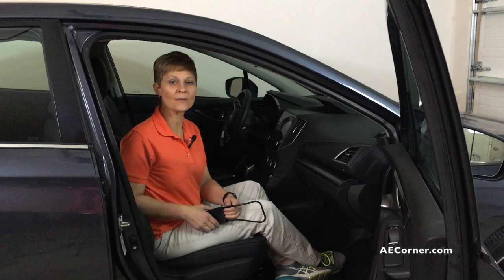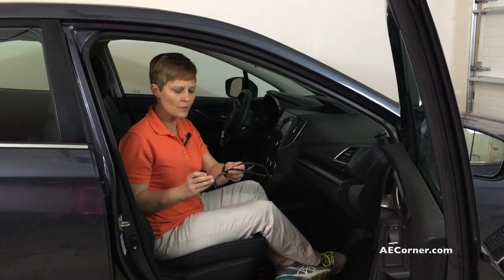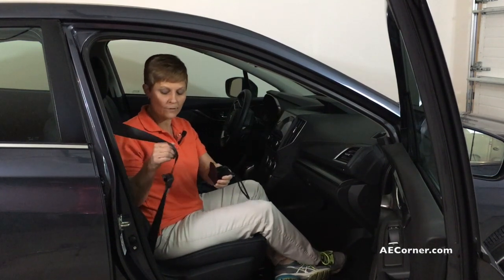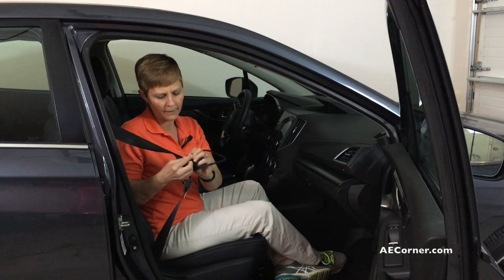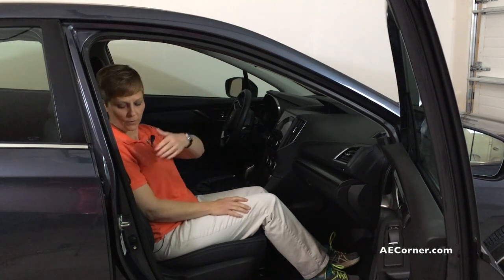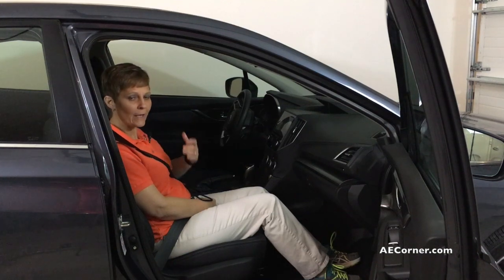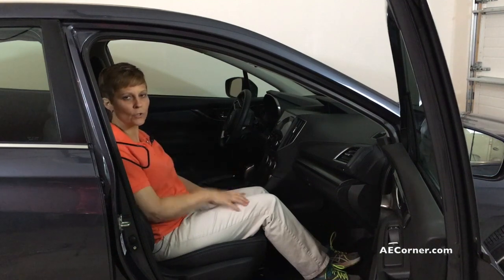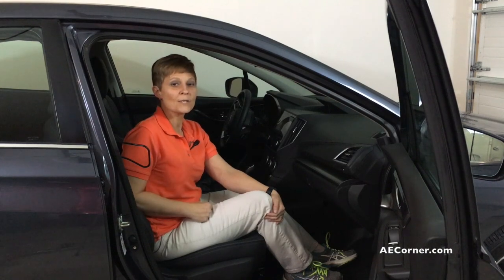Learn How to Put On a Seat Belt Using the Seat Belt Grabber Handle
Cindy demonstrates a Seat Belt Grabber Handle which can assist people who have difficulty reaching up and back over their shoulder to retrieve the seat belt.

For additional assistance getting in/out of the car check out our video on a Car Assist Handle

Subscription Plans available:
2 Day Plan = $9.99